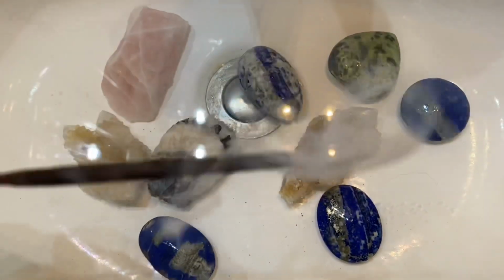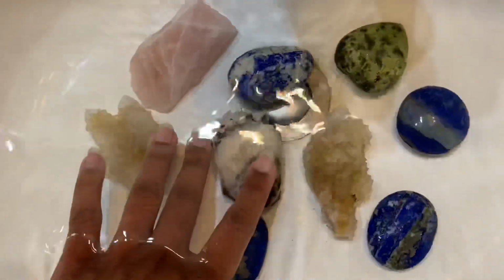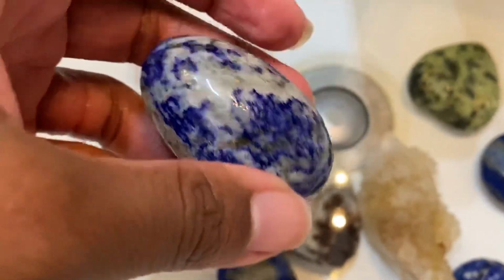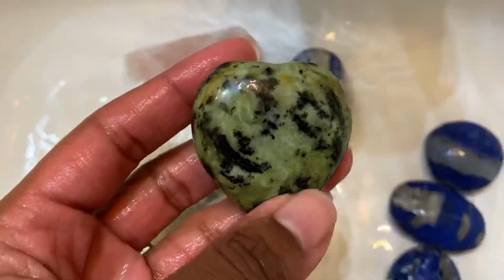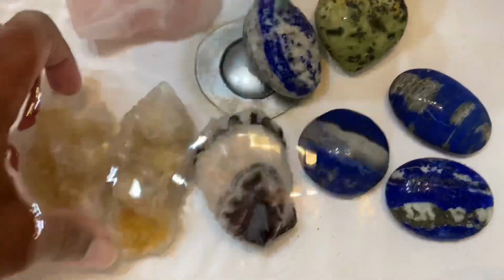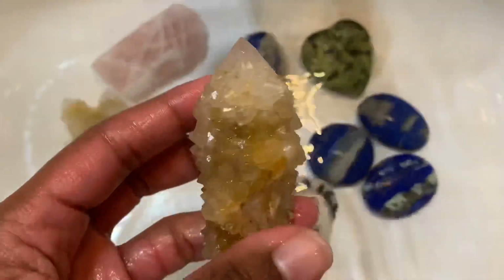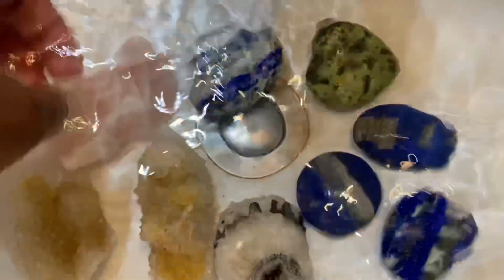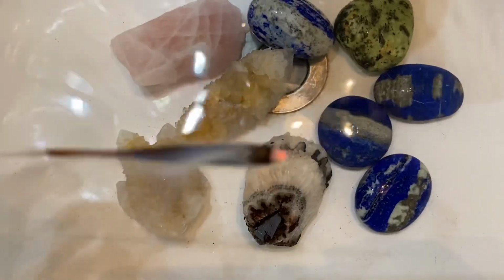Crystal Haul Crystal Vlog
Welcome back my Crystal Kings and Queens. In today’s Crystal Journal I am sharing with you an extremely unique Crystal Haul...mind you not, without my normal setup, lighting and other equipment to record during this Crystal Situation.